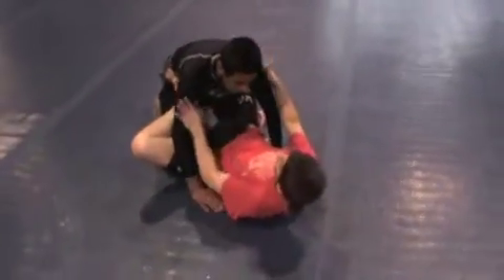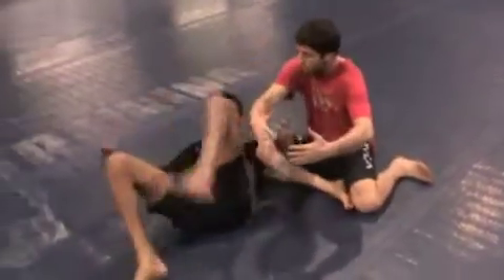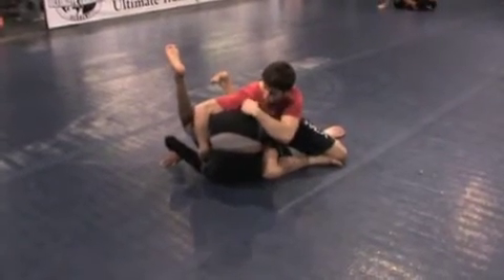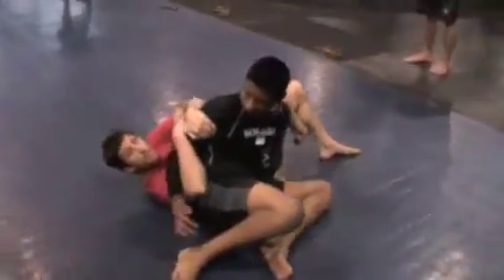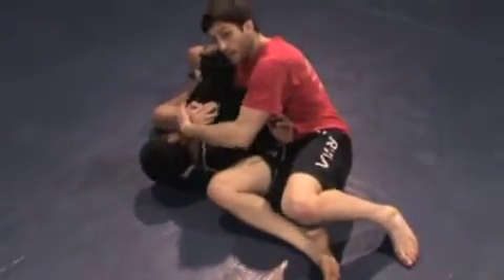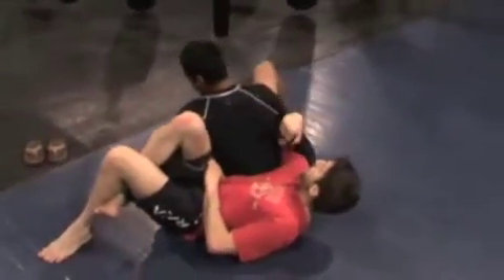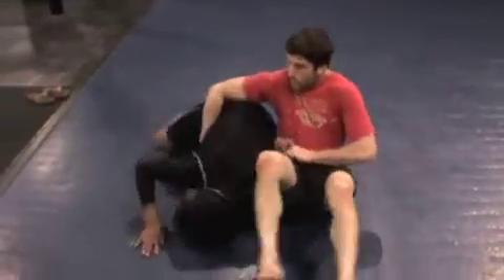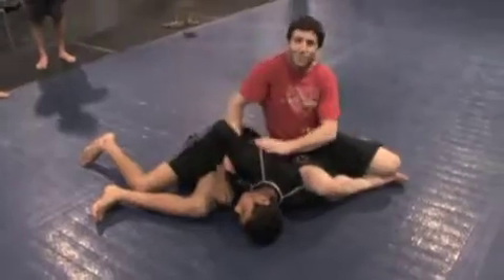The Omoplata Part 3 - The Re-Roll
This is the third video on the basic omoplata from the guard. This is something you can do when your opponent attempts to roll out of your omoplata. The omoplata is one of my favorite techniques and I have a very detailed system to follow for it. More advanced videos to come. More videos to come!